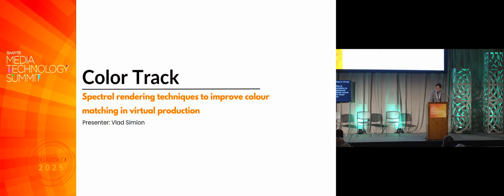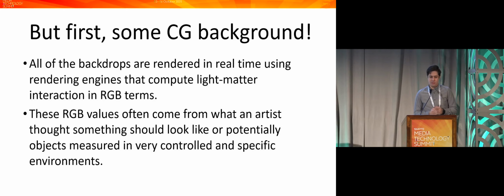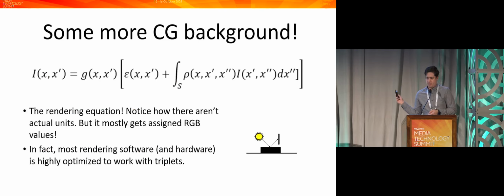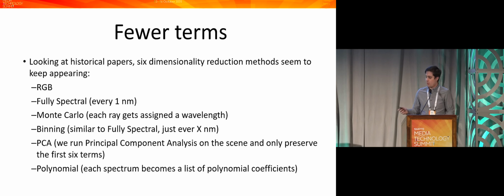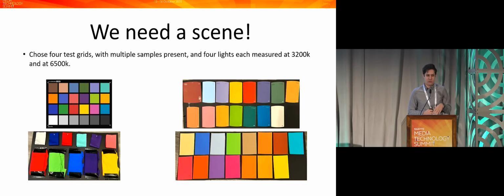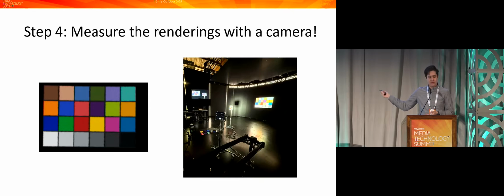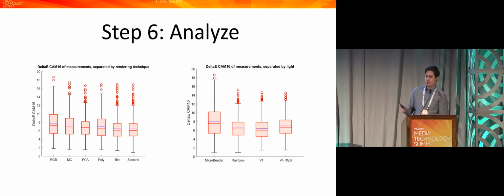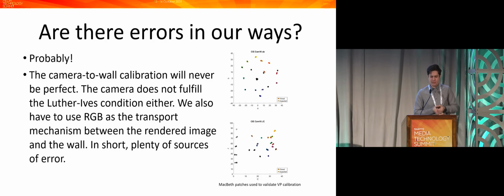MTS2025 - Spectral Rendering Techniques to Improve Colour Matching in Virtual Production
10/14/2025 10:30AM
Session Room AB
Speakers: Vlad Simion
Title: Spectral Rendering Techniques to Improve Colour Matching in Virtual Production